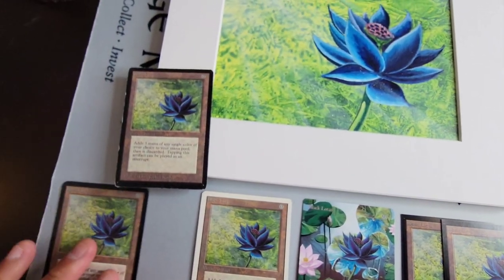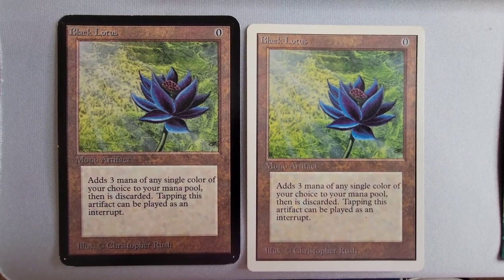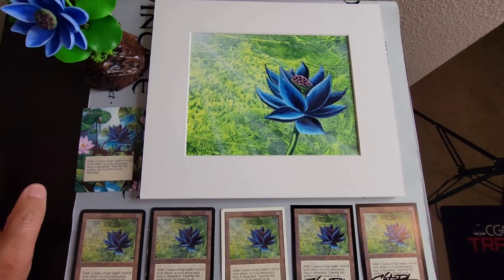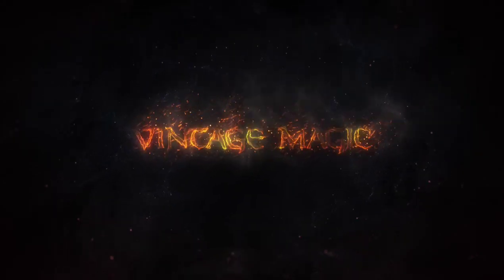THE HOLY GRAIL OF MAGIC = ALL VERSIONS of the Black Lotus cards, except Magic 30 Anniversary Edition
In this video, I share the various Black Lotus variations.  The original artwork is kinda of a distraction...as it trumps all the other items value by a mile...

All videos produced are meant for ages 18+.  Due to COPPA rules, our videos are not made for kids, as we sell/buy/trade high-end Magic: The Gathering Cards and Artifacts.